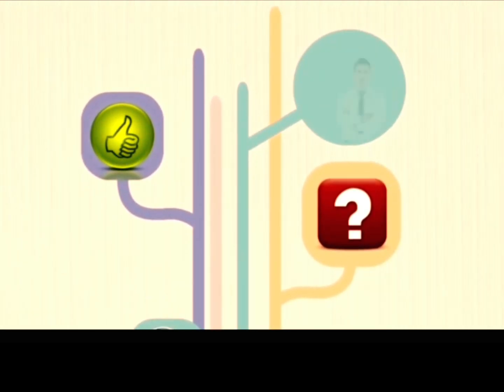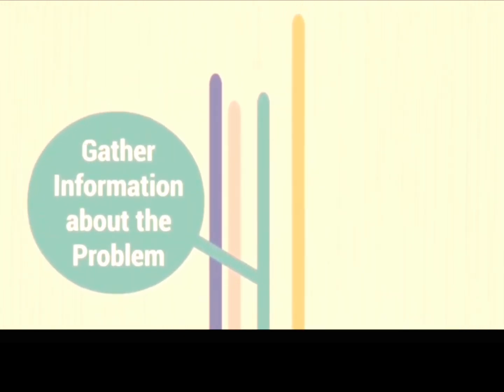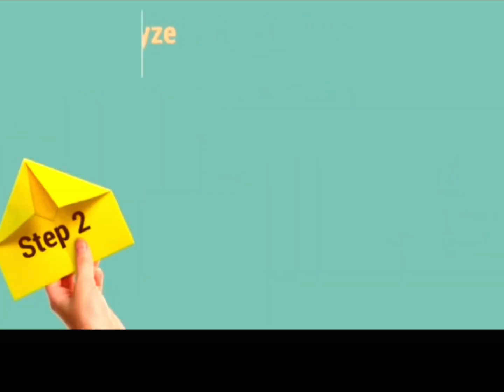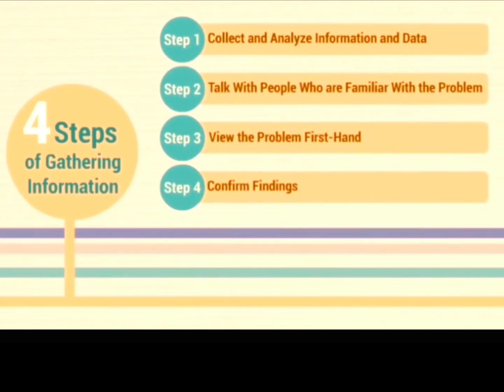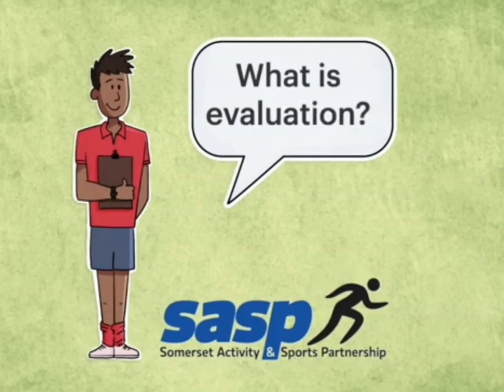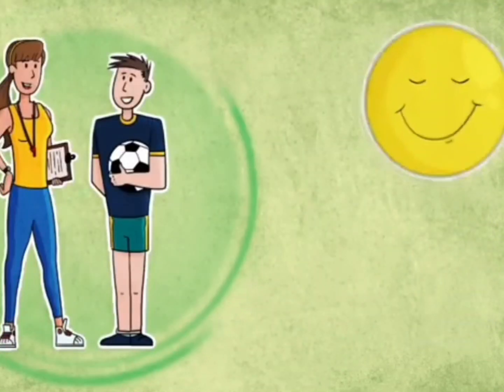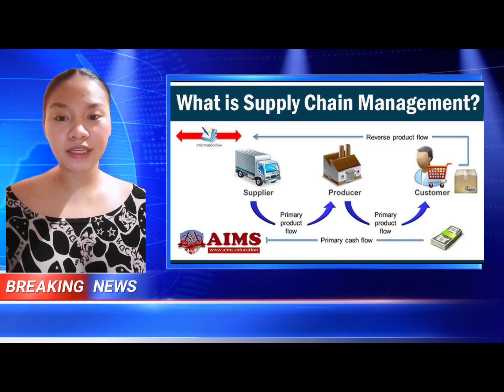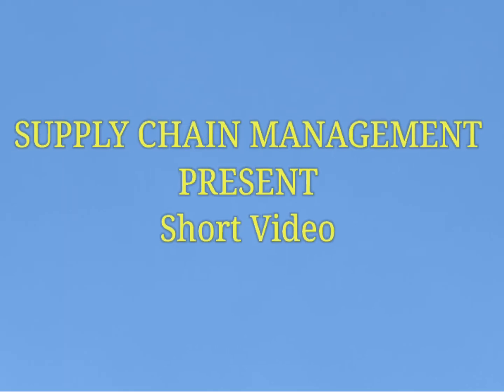FINALS RETMAN GROUP 5 PRESENTATION